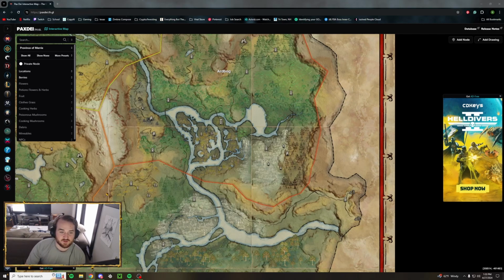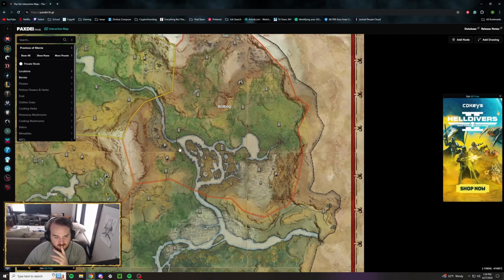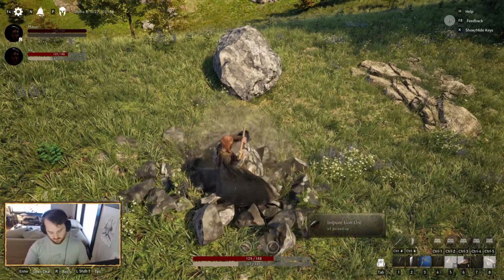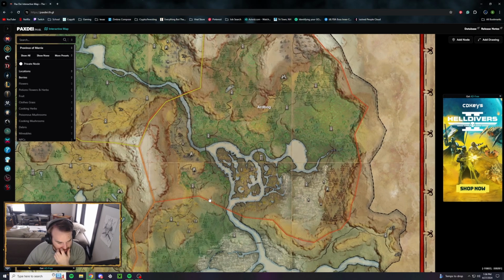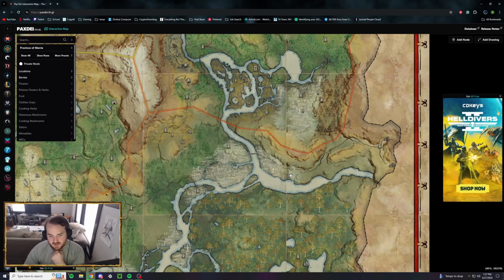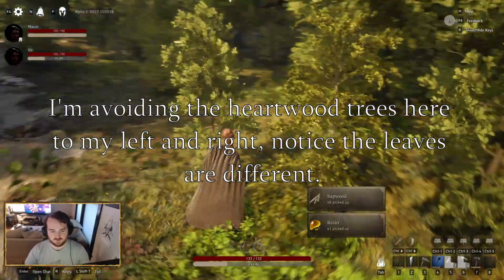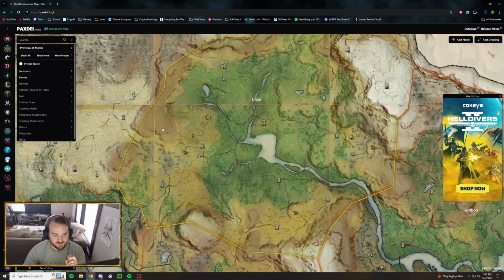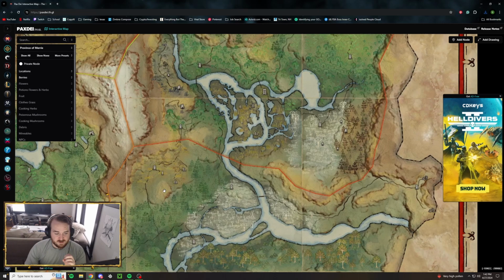Where to gather every material in Pax Dei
Where to gather every material in Pax Dei - Alpha 2
Timestamps Below:

0:00 Intro
0:45 Reeds & Clay
1:20 Flax
2:05 Cotton
2:18 Sand
2:48 Impure Iron
3:37 Copper & Tin
4:10 Iron
5:00 Gems
5:20 Wood
5:32 Granite
7:20 Barley & Rye